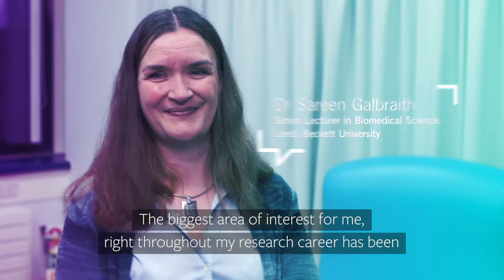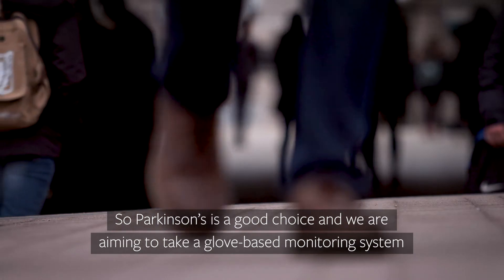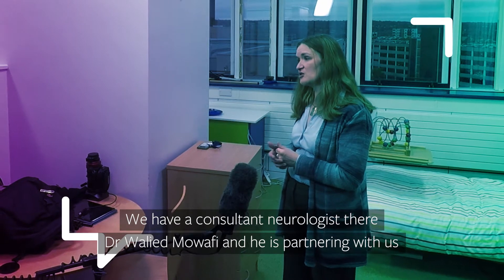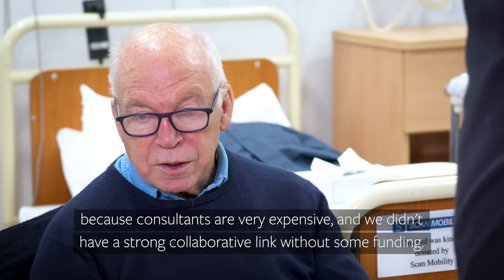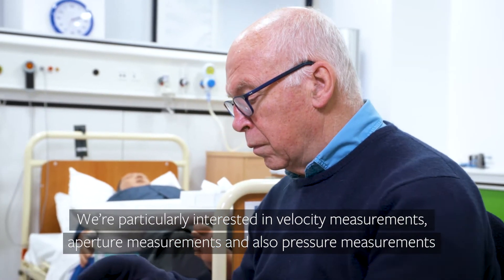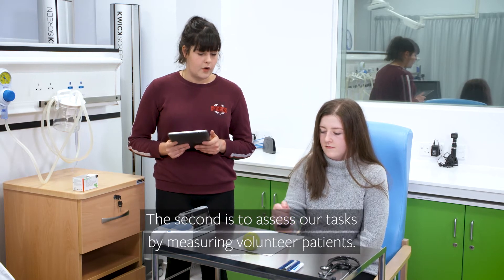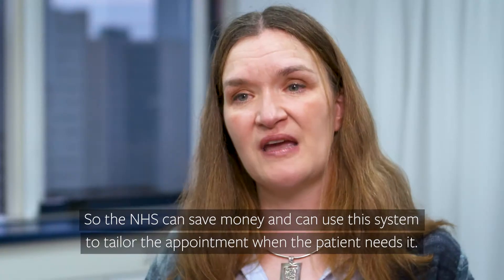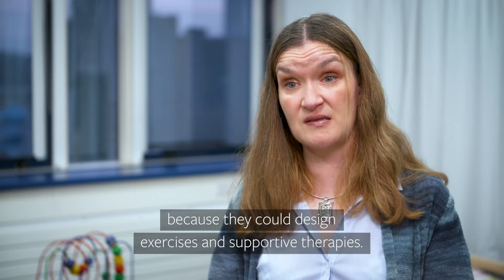About my secondment: Sareen Galbraith – collaborating with a consultant neurologist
Sareen is a Senior Lecturer in Biomedical Science at Leeds Beckett University, developing a new collaboration with Axxonet Global Limited and its Indian partner, Axxonet System Technologies India.

Her research with Axxonet aims to develop sensitive and reproducible sensor measurements of movement in Parkinson’s disease patients that will complement specialist neurological assessment.

Sareen used the Translate: Me Secondment Scheme to fund visits to meet with a Parkinson’s Disease Patient Group to get the view of the end-user, and to second-in a consultant neurologist specialising in treating Parkinson’s Disease patients and collaborate in the design of her glove technology – to ensure clinically relevant results are delivered.

To find out more about the My Secondment video campaign

You can also follow the campaign on

Interested in taking up a secondment with Translate? Our final application deadline is 28 March 2018.